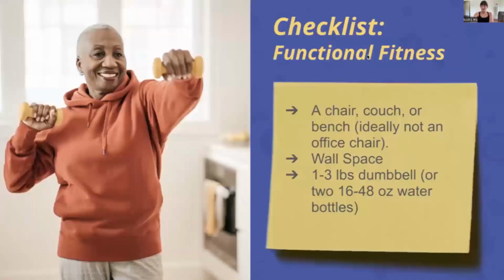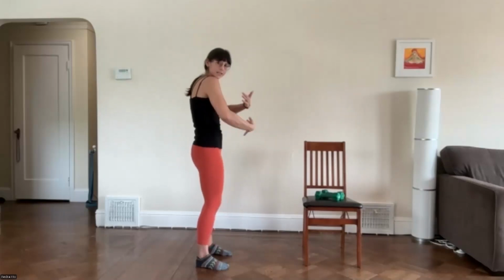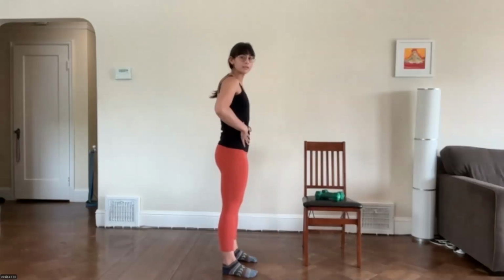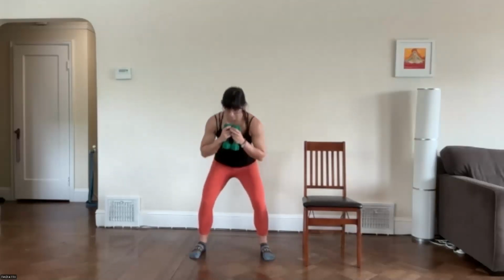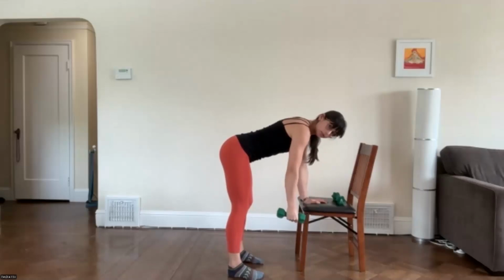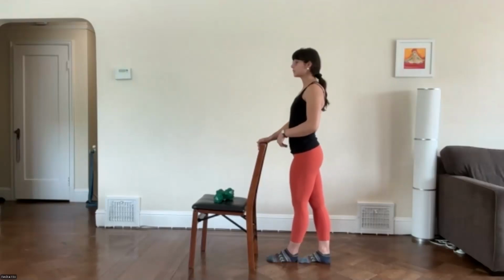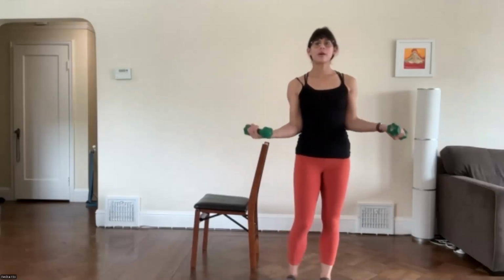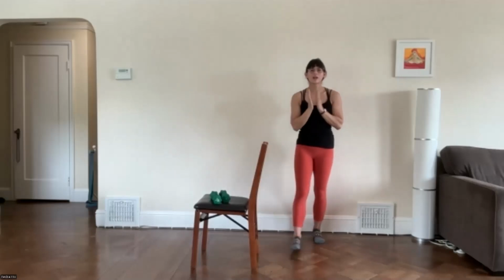Grow With GoGo: Functional Fitness Aug 23, 2024 | Senior Strength Training | GoGoGrandparent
Unlock the benefits of functional fitness with our specially designed workout for seniors. This session focuses on movements that mimic daily activities, helping you stay strong, flexible, and mobile. Our low-impact exercises are perfect for seniors looking to improve their physical health and maintain their independence. Join us for a fun, effective workout that supports your everyday life and keeps you feeling your best.

00:00 - Intro
03:02 - Exercise Starts
40:21 - Stretching
42:26 - Reflection